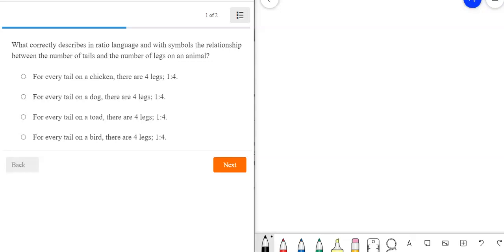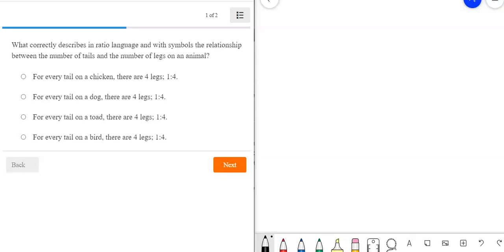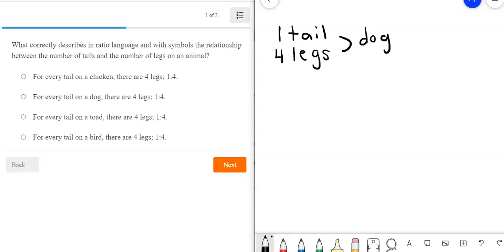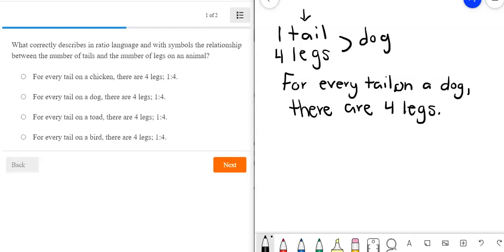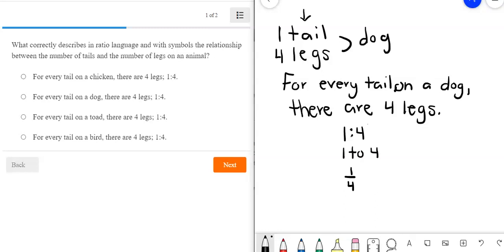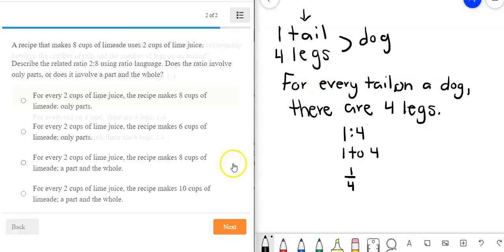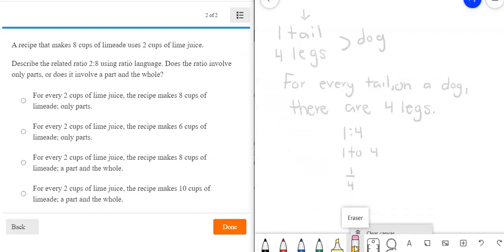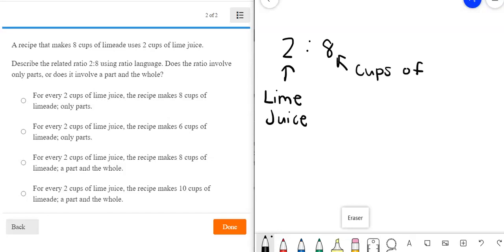5 1 Check Understanding